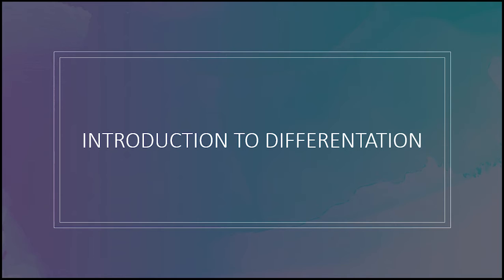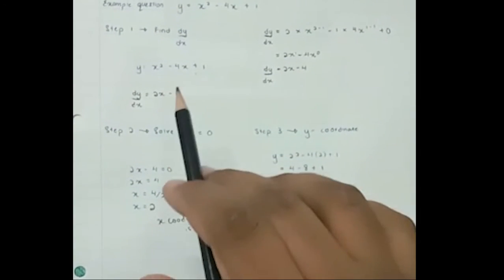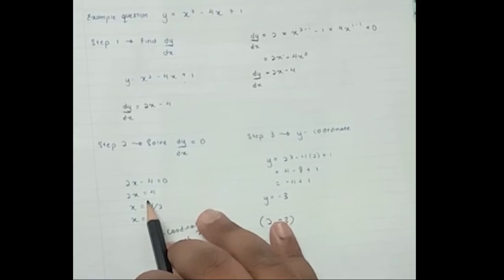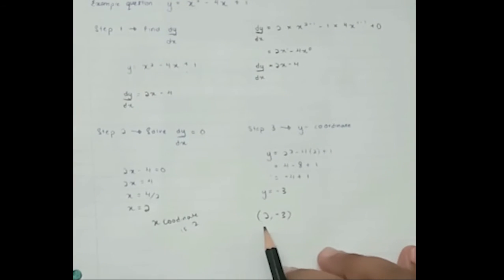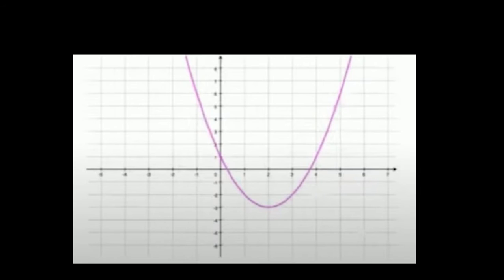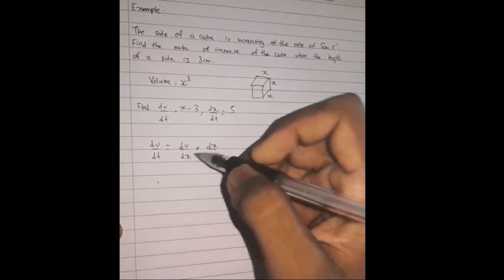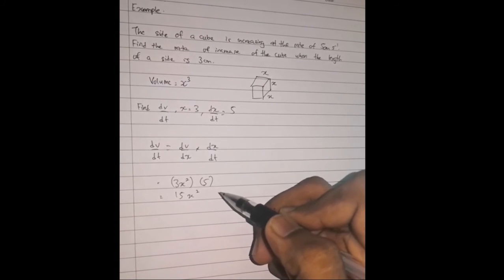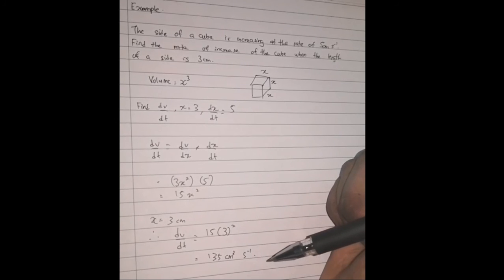DBM20023 MATHS PRESENTATION 1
DBM20023 ENGINEERING MATHEMATICS PRESENTATION 1